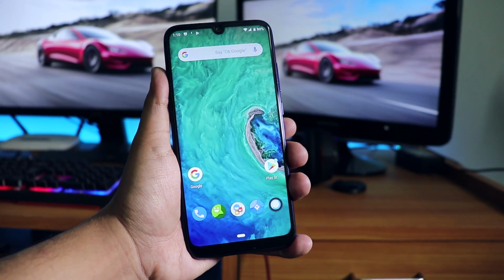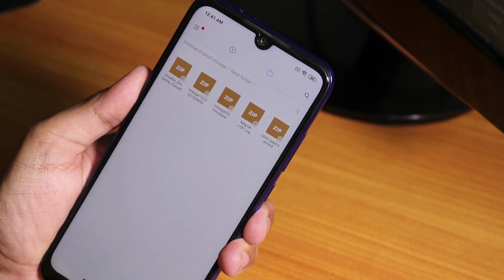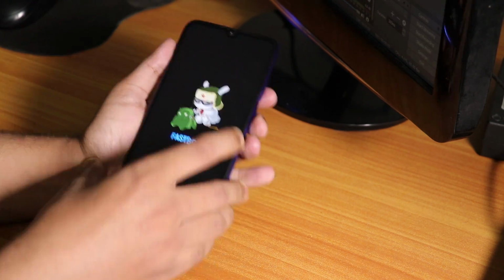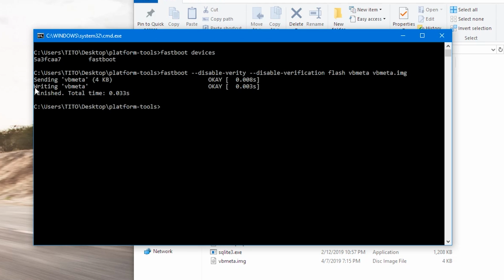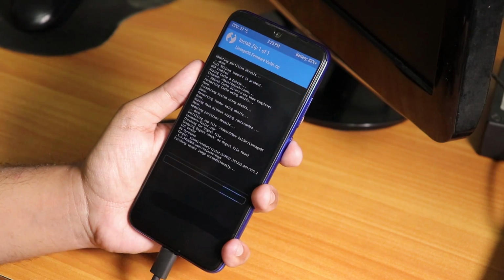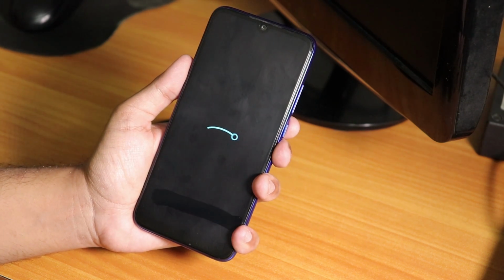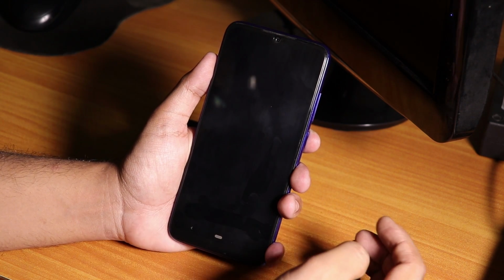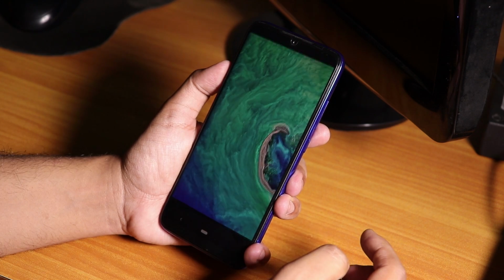How To Flash LineageOS 16.0 On Redmi Note 7 Pro [Violet] 😎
Note: Format data once more if you're coming from MIUI. Otherwise you'll have antutu, PUBG etc Installation problems.
then clean flash as I showed in the video.

DM Verity ForceEncrypt Is not needed now. Just flash vendor, rom, gapps, reboot.

Command: fastboot --disable-verity --disable-verification flash vbmeta vbmeta.img